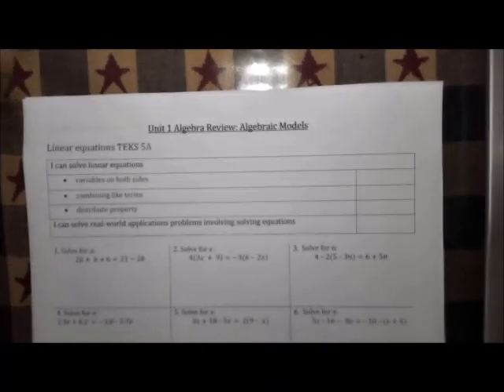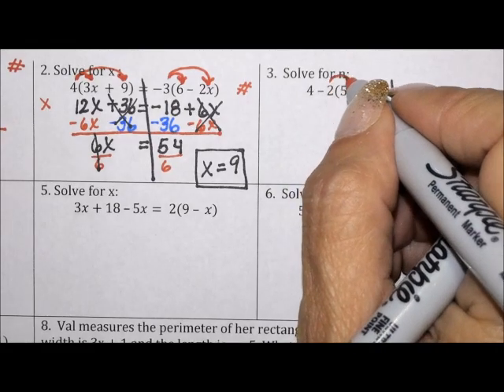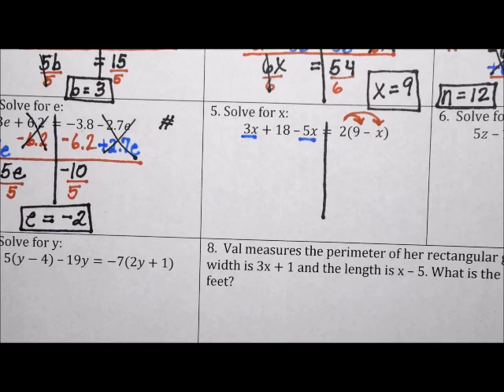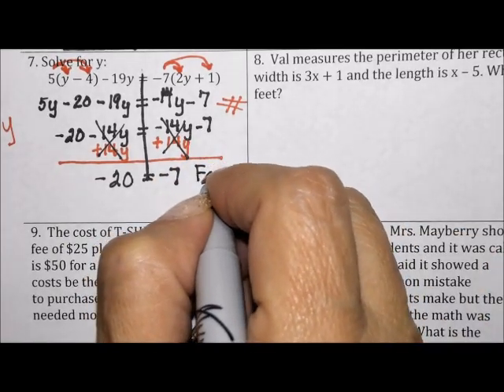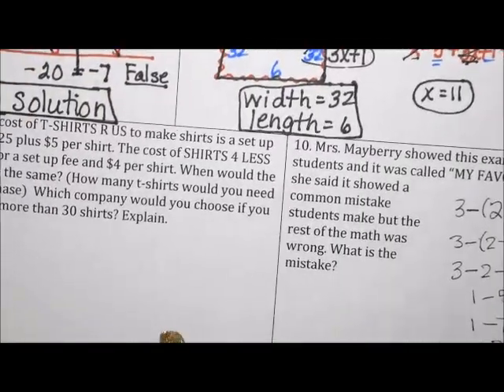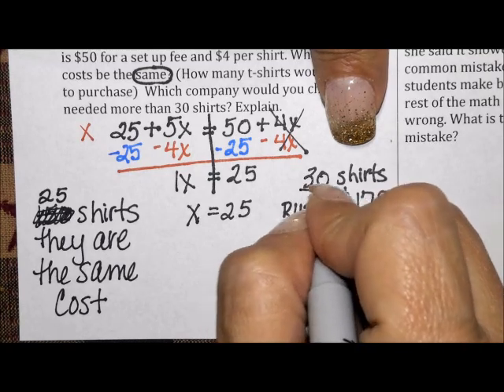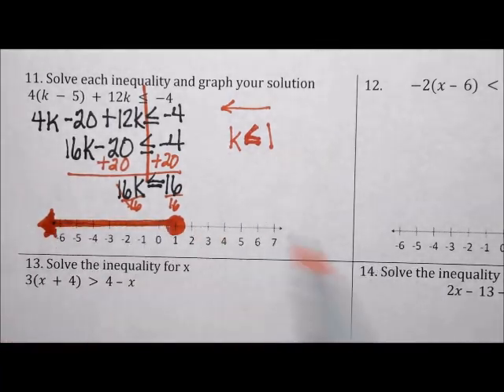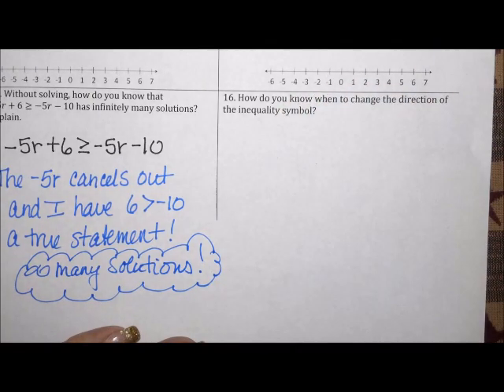unit 1 review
This is TEKS 5A and 5B